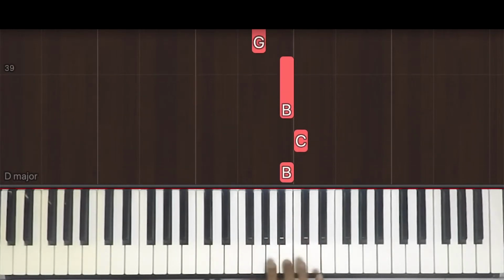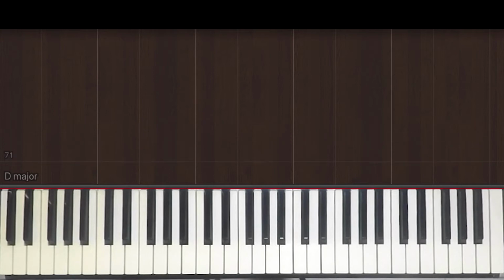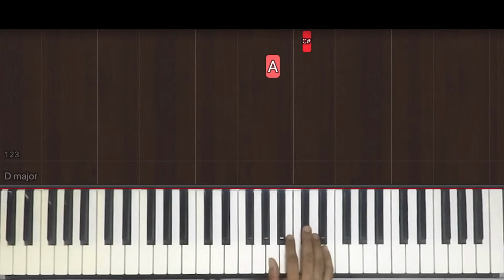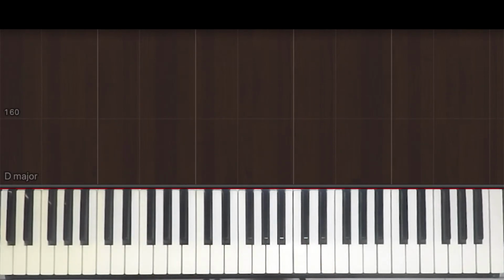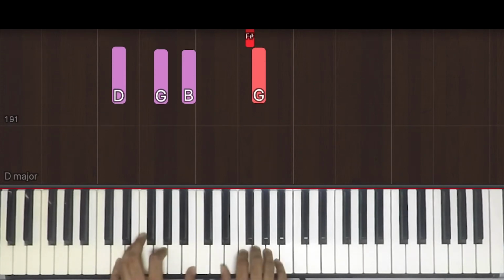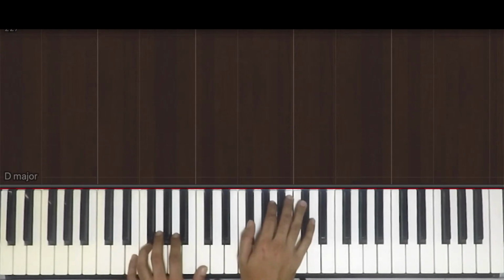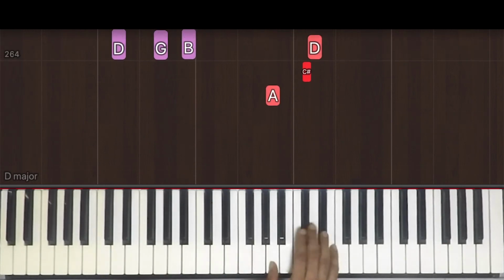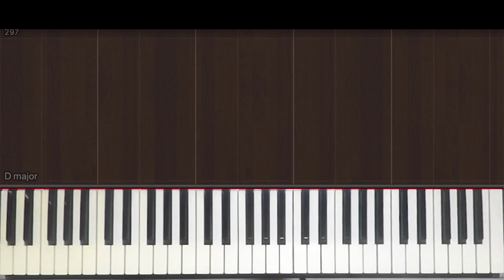How To Play "Antha Naalil Anthi Neram" (Easy) Part 2 of 3 from Pattam Pole | Bollypiano Tutorial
Learn how to play "Antha Naalil Anthi Neram" (Easy) Part 2 of 3 from Pattam Pole" by M Jayachandran.

Become a Bollypiano member and gain access to:

• 1,600+ accurate and downloadable music sheets & MIDI files at discounted rates
• Interactive sheet music player - Install the "Bollypiano" app on Google Play!
• Premium tutorial videos & courses
• Member discount on 1-to-1 classes

If you're interested in our classes, fill out this simple form for us to understand your music goals better